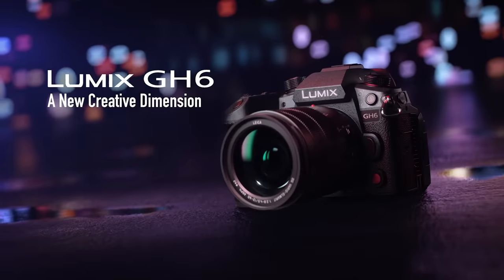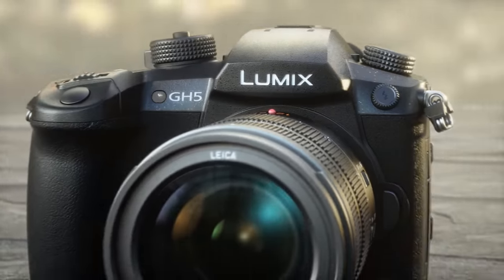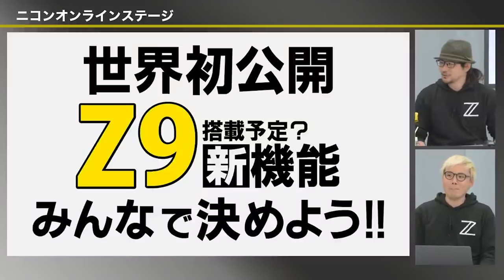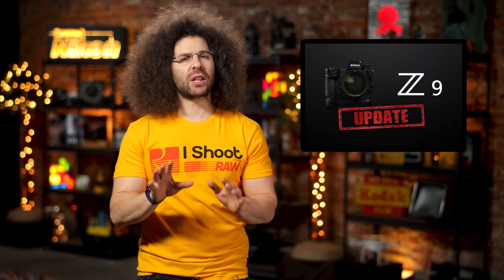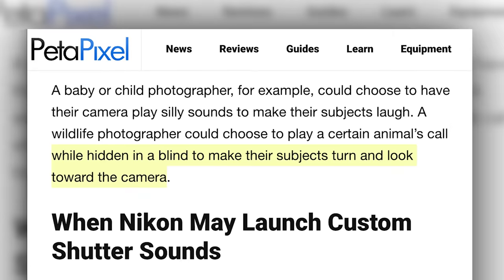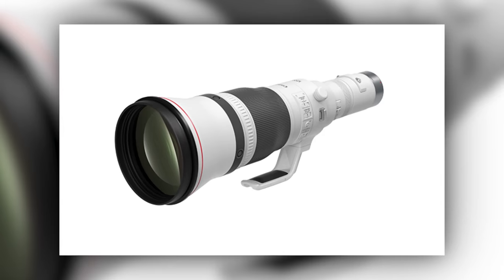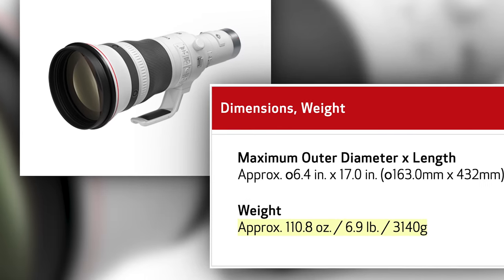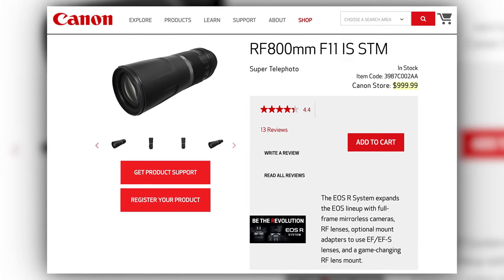Nikon's DUMBEST Feature Yet?! Canon’s Gone INSANE!!!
It's free to enter for your chance to win up to $4,999.99 of my money to spend on ANYTHING you want at Allen's Camera. You can score extra entries when you grab some presets.

This week we have stories about the Panasonic GH6. Nikon announced a NEW feature that certainly differentiates them from Canon and Sony.  And finally, did Canon lose their mind with the pricing of the 800mm f5.6 and 1200mm f8???  This is YOUR Photo News Fix!!!